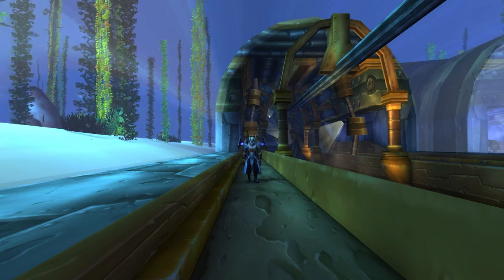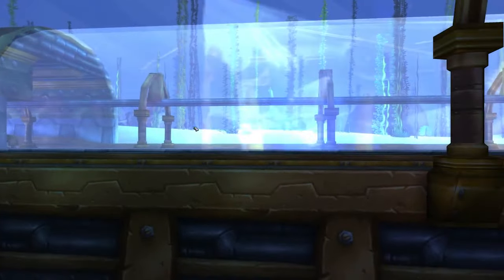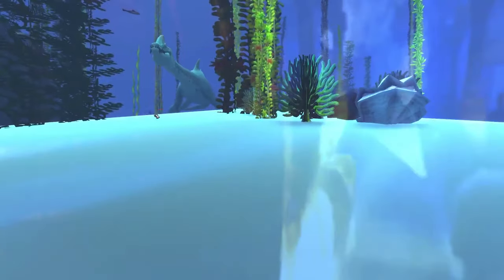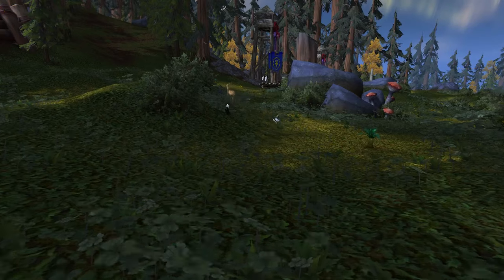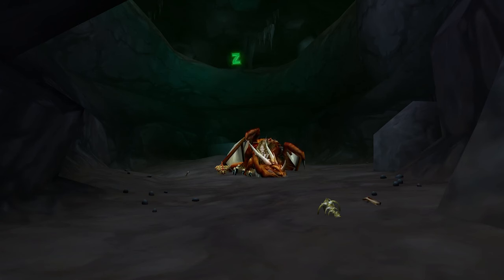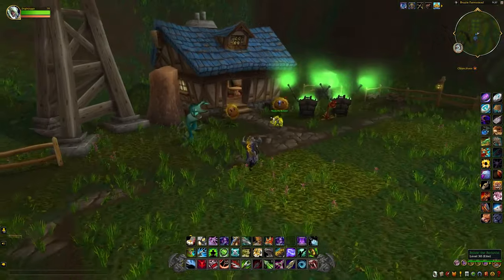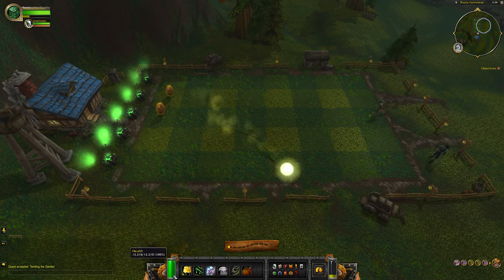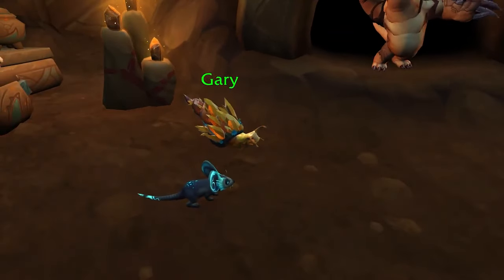World Of Warcraft: Top 5 HIDDEN Easter Eggs!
Join Nathan in the exciting world of Azeroth as he uncovers the top 5 Easter Eggs in World of Warcraft! From hidden gems to surprising details, this video is a must-watch for any WoW fan.